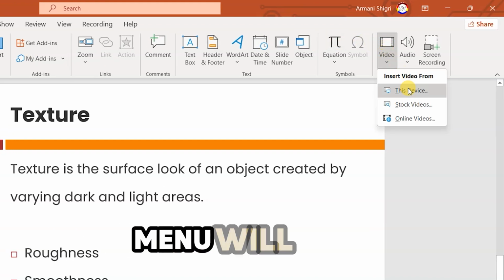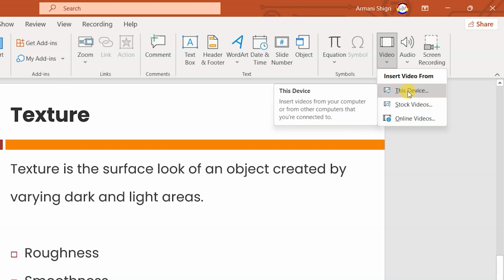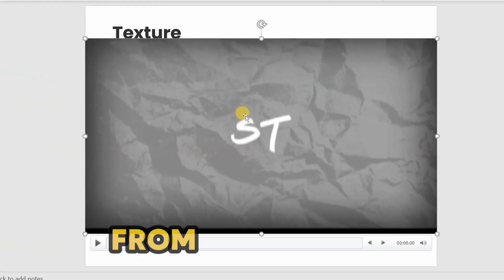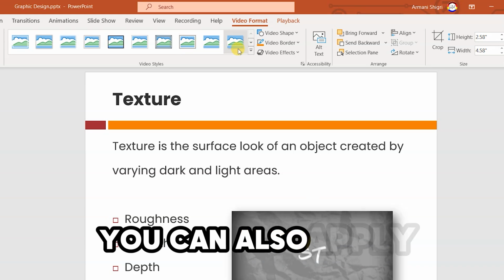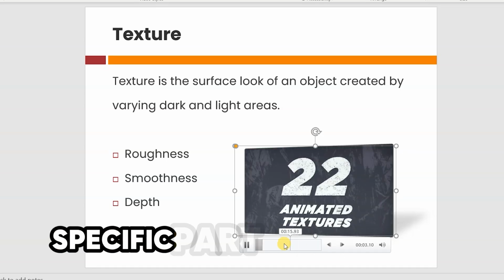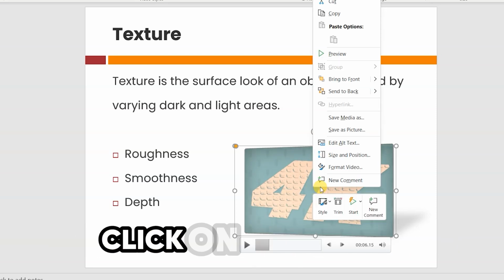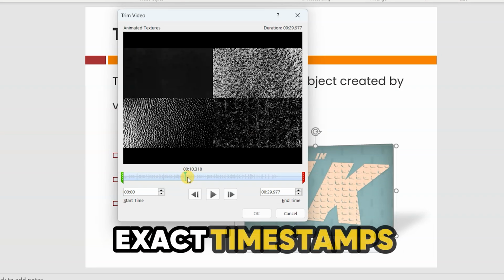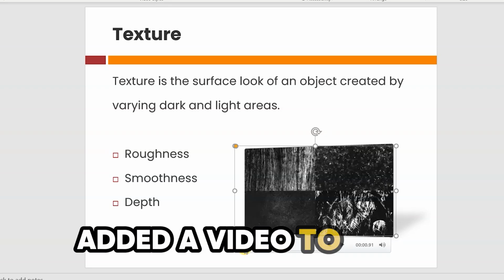How To Insert Video in PowerPoint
Hello everyone! Learn how to make your PowerPoint presentations stand out by adding videos with just a few simple clicks! In this quick tutorial, I'll show you how to effortlessly insert videos into your slides, making your presentations more engaging and dynamic. Whether you're a beginner or a pro, I hope you enjoy the video!

If you enjoyed the video, show some love by liking, commenting, and sharing it with your tech-savvy friends and family!

Have suggestions or questions? Feel free to drop a comment – we're here to address your queries and welcome your ideas!

🎯 About *Shigri Insights:*
Your daily dose of tech in ultra HD! Join us on Shigri Insights for the latest tech insights and solutions.